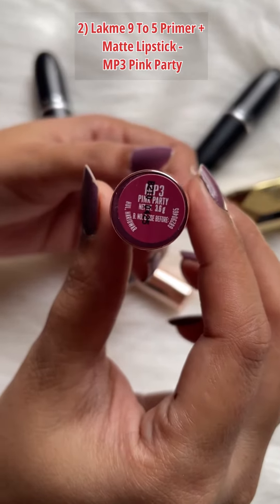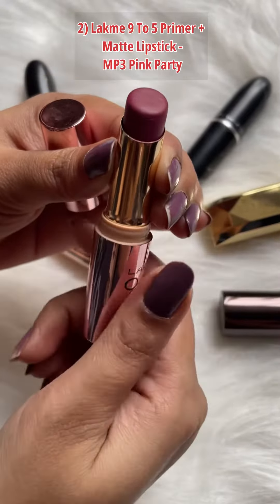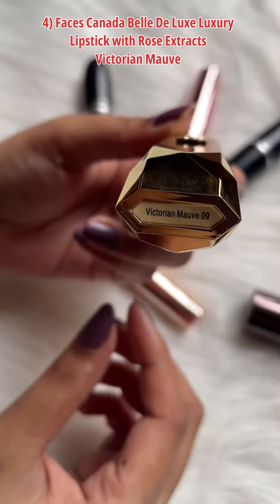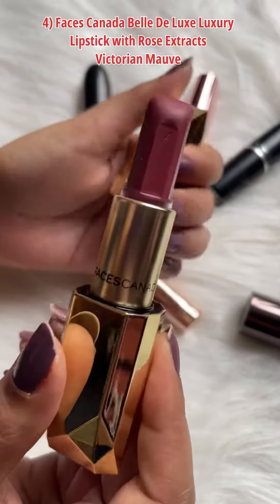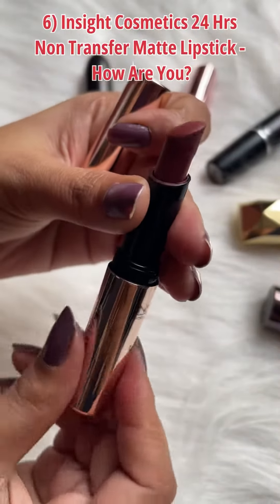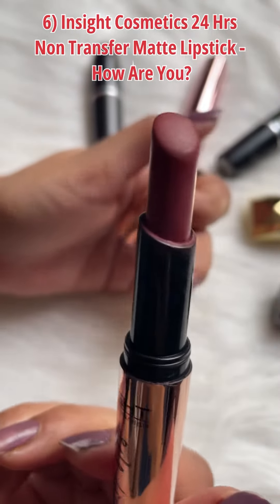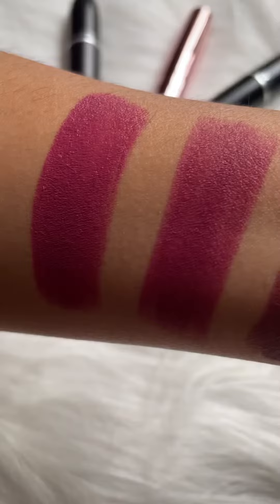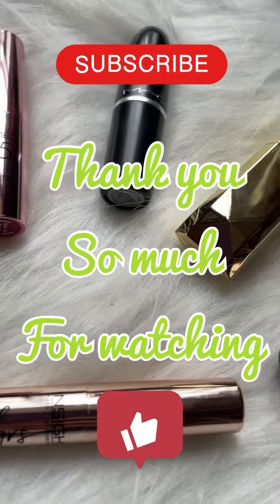Best Pink , Berry Shade Lipsticks for Indian skin hand Swatches